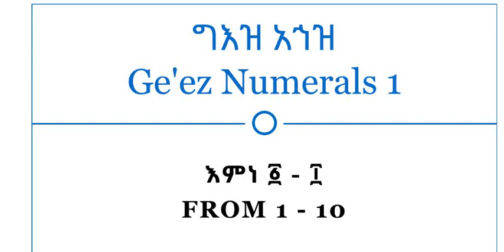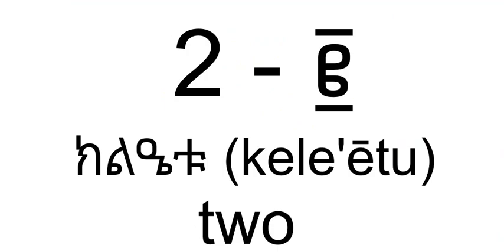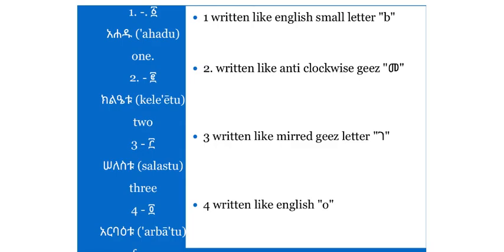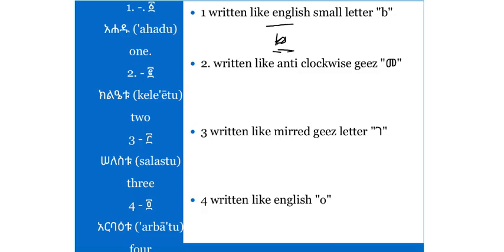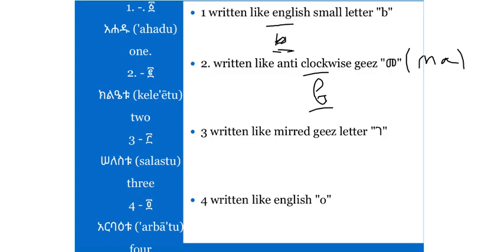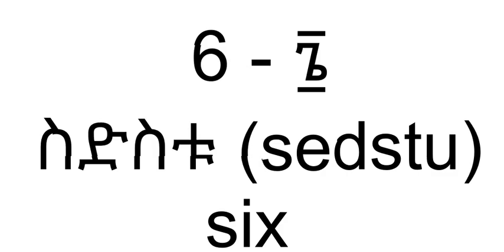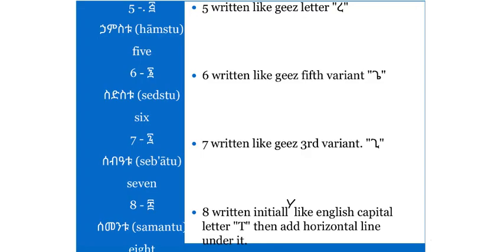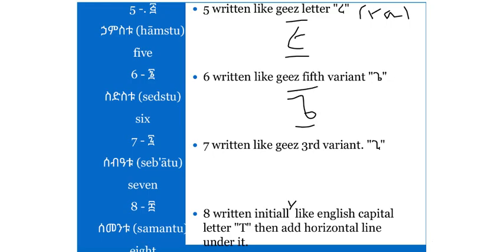Geez Numerals 1–10 – Read, Write & Pronounce ፩–፲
Learn all the Geez numbers from 1 to 10 in one simple video! 🌟 Whether you’re interested in Ethiopian culture, ancient scripts, or just want to learn something new, this video will teach you:

✅ How to read and write Geez numerals ፩–፲
✅ The pronunciation of each number in Geez
✅ Easy shape descriptions and visual tips to remember each numeral

We go step by step, from 1 (፩) to 10 (፲), showing the numbers alongside their English equivalents and teaching simple ways to remember them.

Perfect for beginners, students, or anyone curious about ancient Ethiopian numerals.

📌 Practice Tip: Pause the video and try writing each numeral yourself for better retention!

and learn more privately at your own pace!